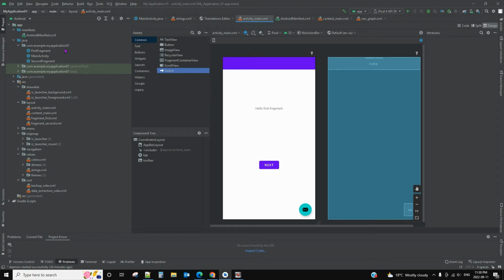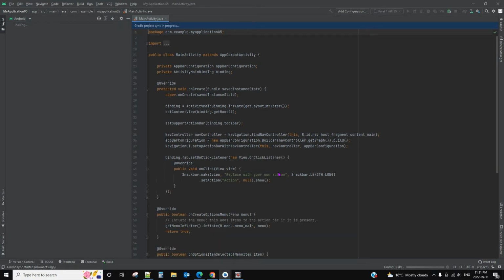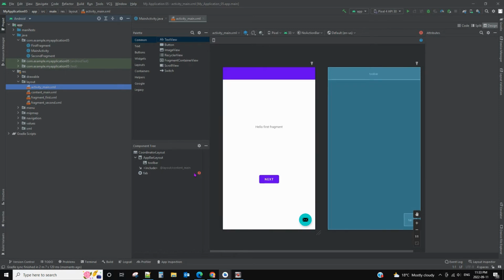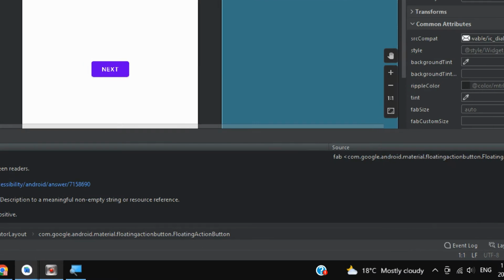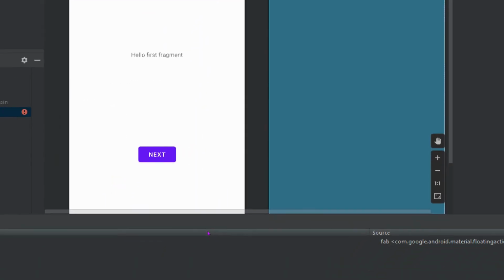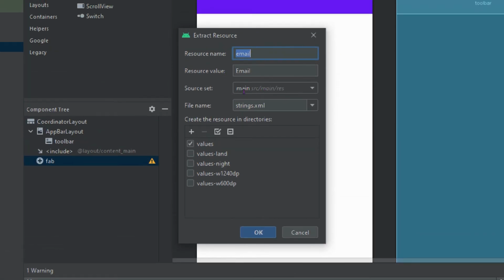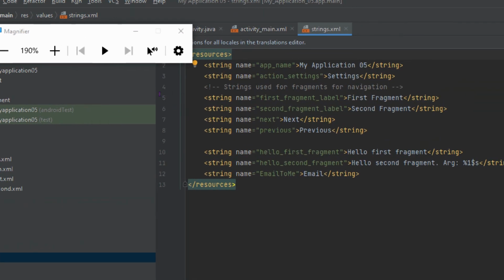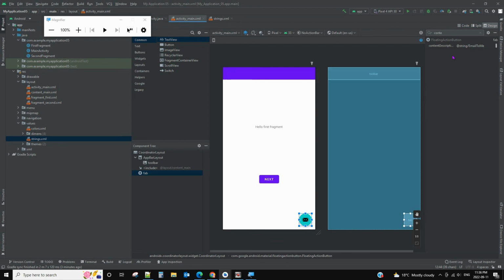Android studio how to fix no speakable text present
The problem is you are missing content labeling for the view, you should add content description so the user could simply understand what data he should enter into the view.
Solution:
Click fix then find contentDescription add hard text there.
then click fix for hard text error to add string to the XML